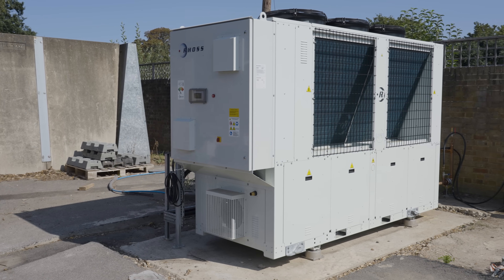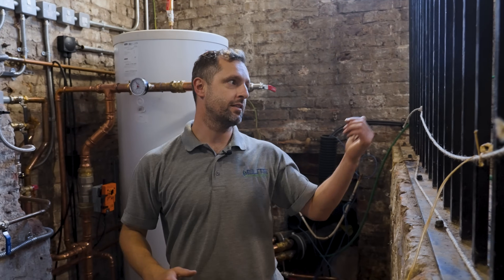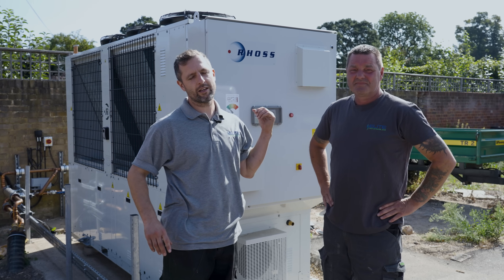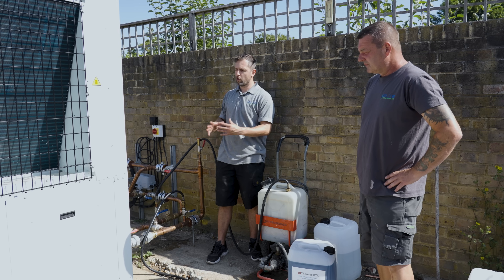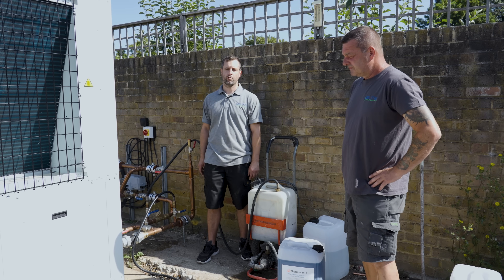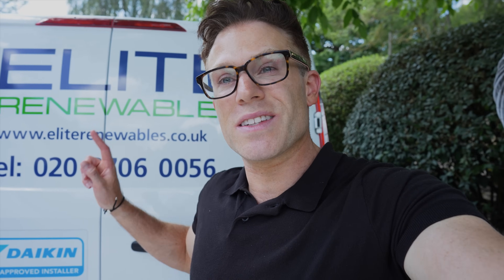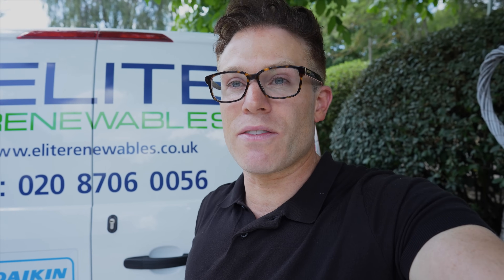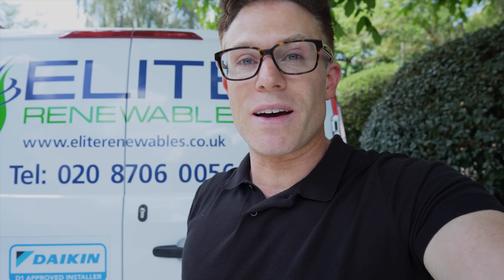The Most Ambitious Heat Pump Installation in Britain? Chiswick House and the Italian Monster!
A 57kW heat pump in a Grade I listed building?

Most people would say it can’t be done — but at Chiswick House, London’s 18th-century architectural icon, we proved otherwise.

In this video, Elite Renewables’ Elliott takes you behind the scenes of one of the UK’s most complex heritage heat pump installations:
• A 57kW air-source system custom-specified for a building older than the United States.
• 13 new radiators and dozens of original ones adapted to maintain period authenticity.
• A new plant room featuring hydraulic separation, antifreeze protection, and bespoke BIMO components built specifically for this project.

This installation shows that with the right design, craftsmanship and respect for heritage, even Britain’s oldest buildings can embrace clean heating.

🧠 Thinking about a heat pump for your property?
Whether it’s a modern home or a listed landmark, our award-winning engineers design bespoke renewable energy systems across the South of England.